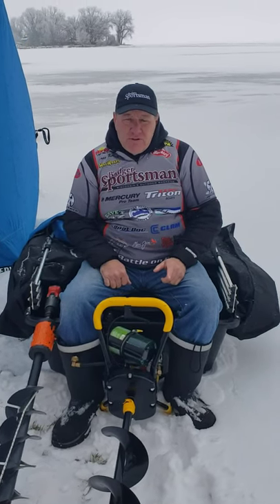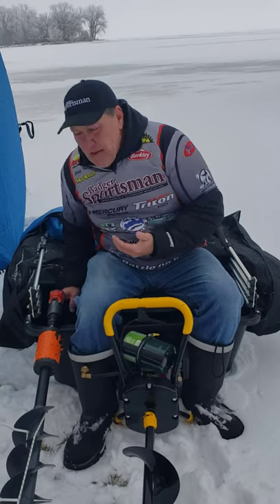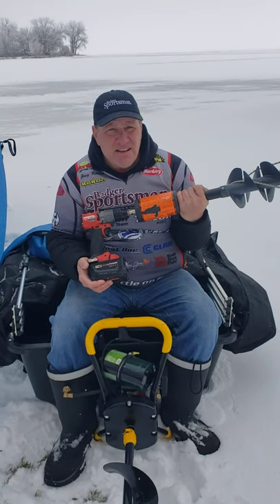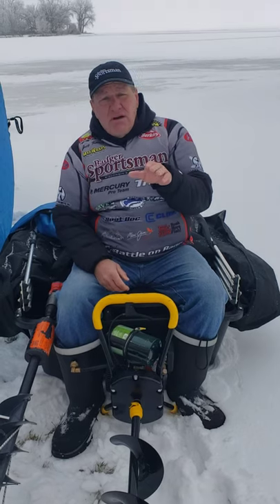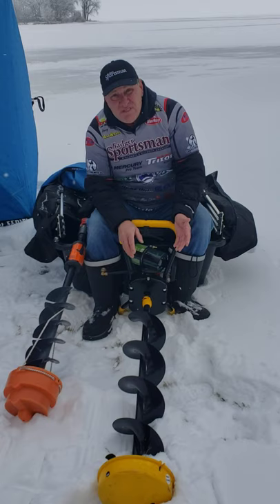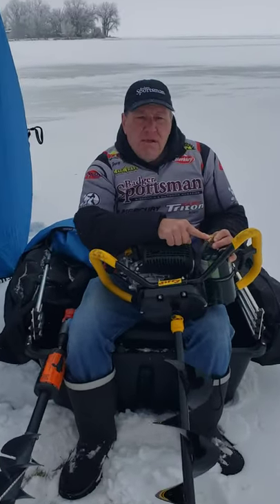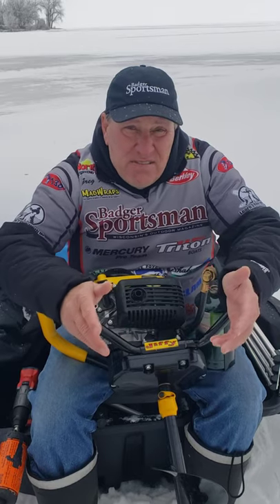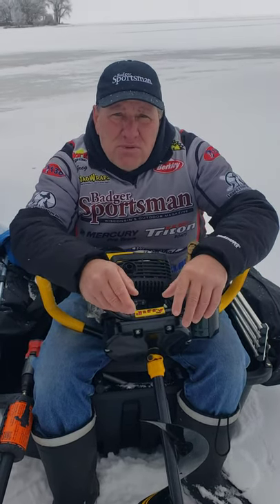What Ice Auger Is Best For You?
Captain Greg of Learn 2 Fish With Us reviews the different types of ice augers, why he uses them, size of auger and so much more!! If you like these tip videos please like the Learn 2 Fish With Us Facebook page as we are having weekly fishing tip